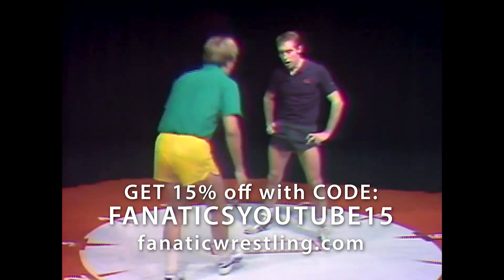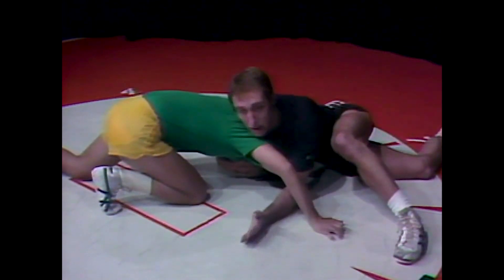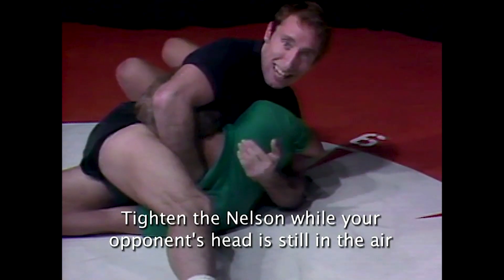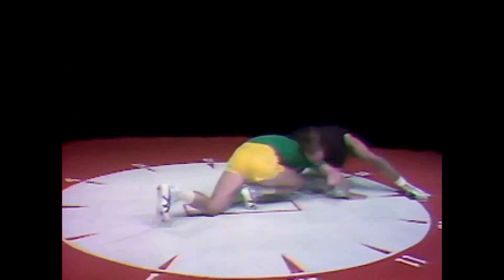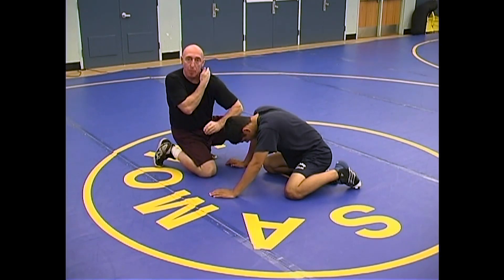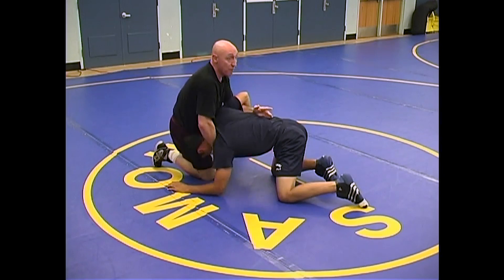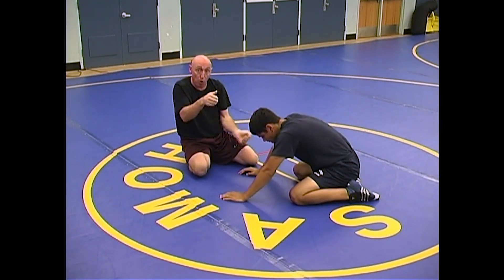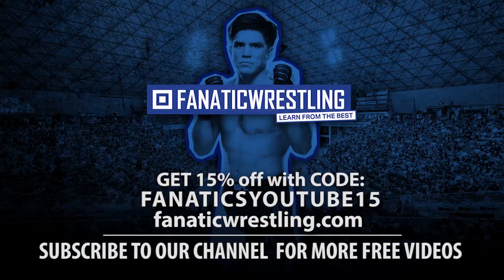Front Chancery by Wade Schalles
Wade Schalles teaches how to do the Front Chancery wrestling move in this video.

Prolific pinner Wade Schalles teaches some tips on how to wrestle from the front chancery position